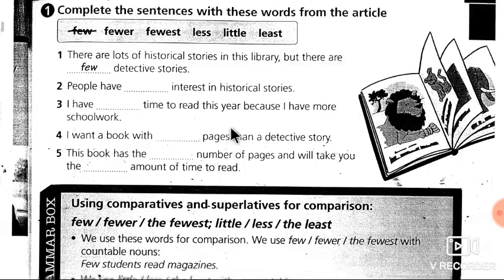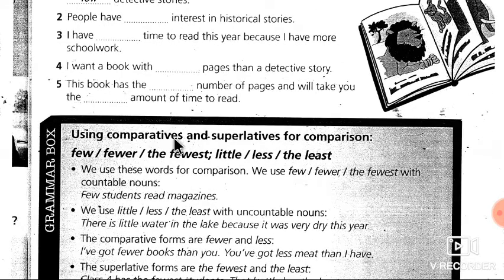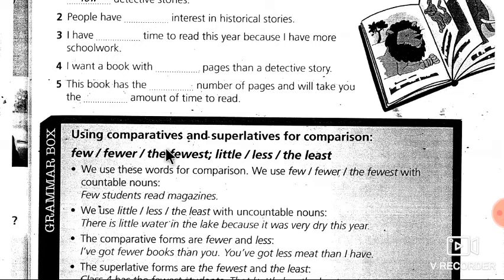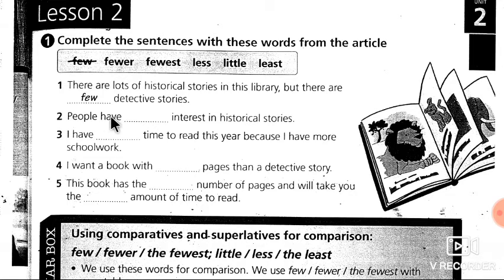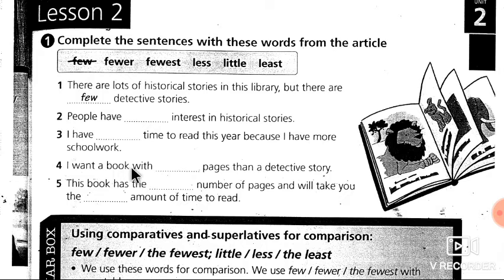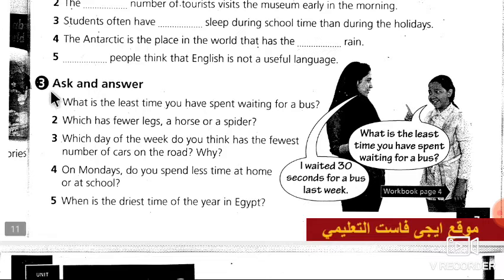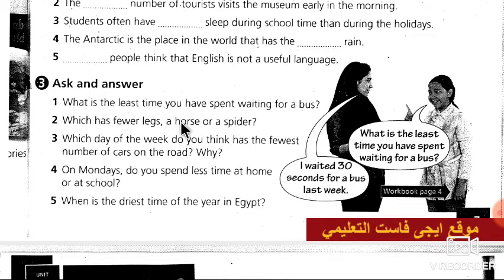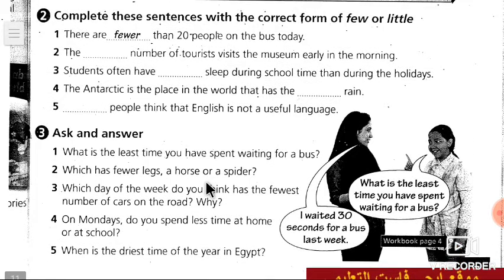3rd prep unit 2 part 2